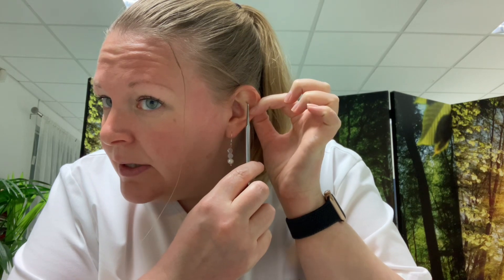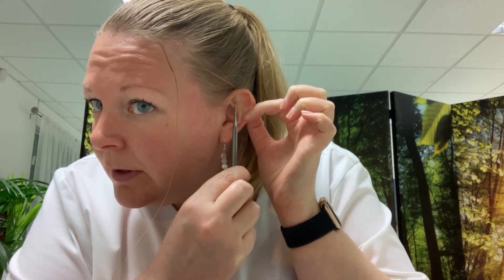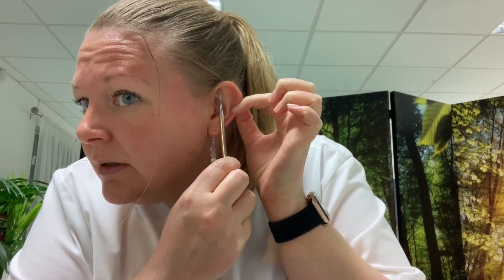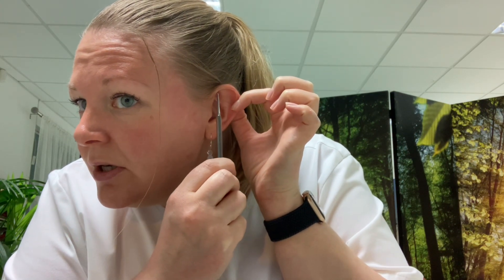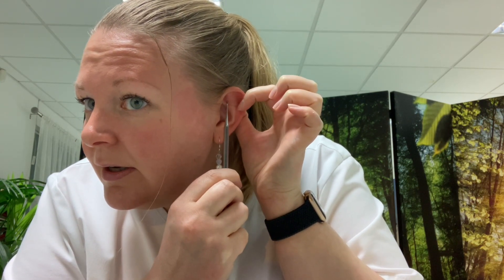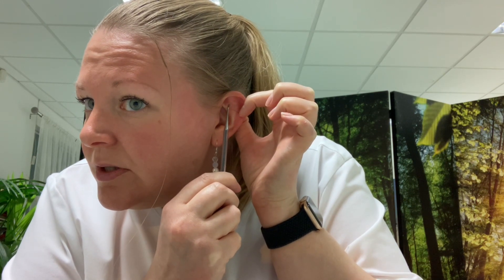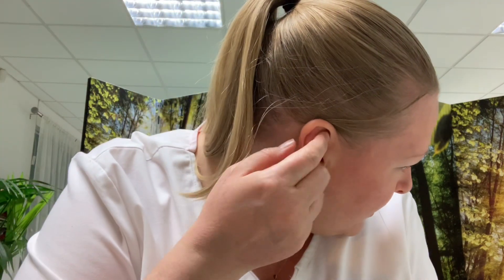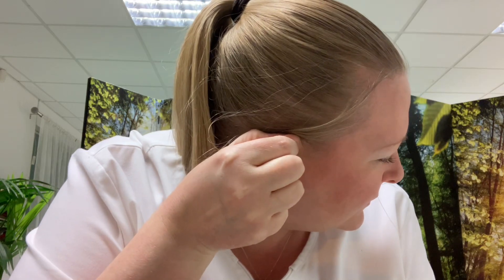Calm mind with ear acupressure - Shenmen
Ear Acupressure to calm your mind. This ear acupressure point can be pressed and squeezed when ever you need it. Pressing it and doing some deep breathing can really help your mind to slow down and bring some calmness to you.
If you have some ear seeds, you can also add them here and they can lightly continue to press the point for you, then as you need a boost, you can press it further.

If you are finding you need the support of this point frequently, please get some professional medical support. Having a medical professional to speak to can really help, reaching you to the likes of Minds Matter can be life changing and very positive.

Acupuncture can complement traditional talking therapies and there are many studies that show the combination of both therapies together can be very effective to help with anxiety and depression. Please look for your nearest professionally trained and registered acupuncturist via The British Acupuncture